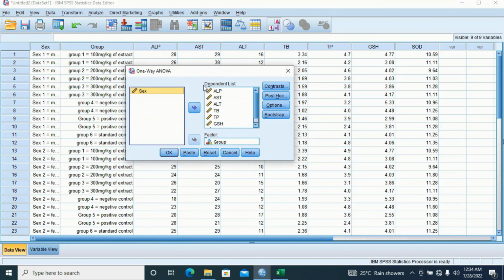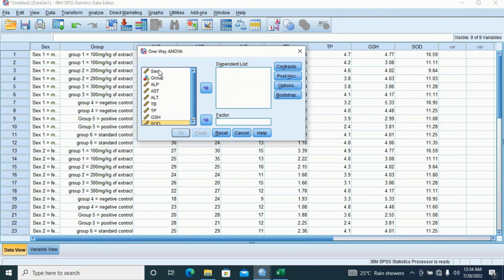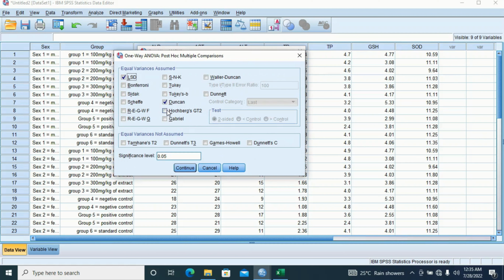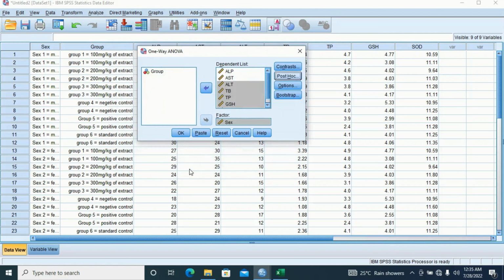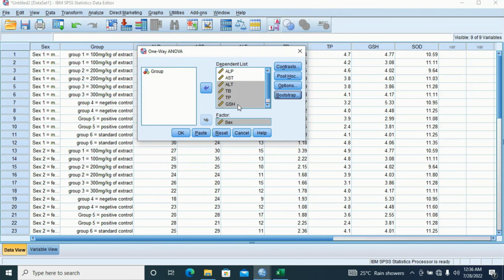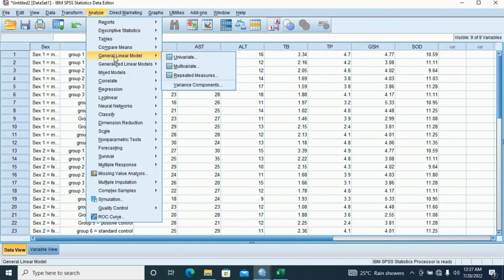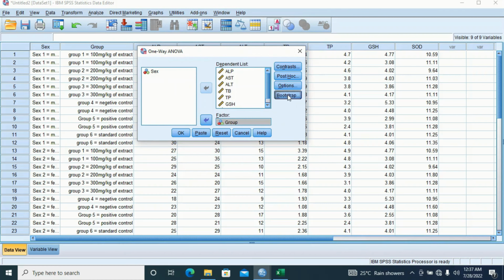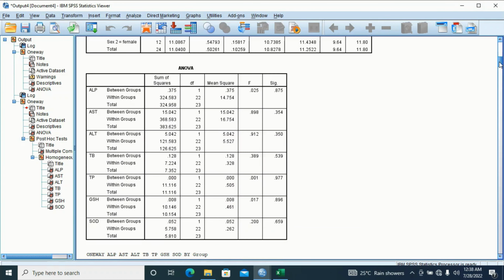How to Perform 2 Way ANOVA using SPSS 2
Hi everyone, In this video you will be learning how to perform a 2 Way ANOVA Using SPSS. Endeavour to watch till the end. For all the video in this series, kindly visit;